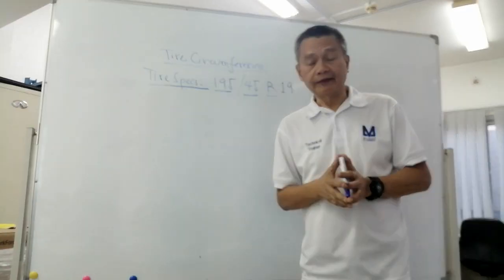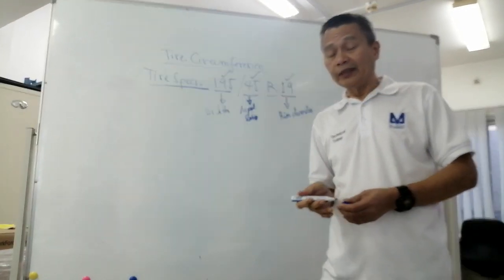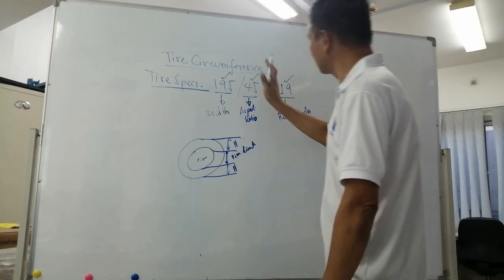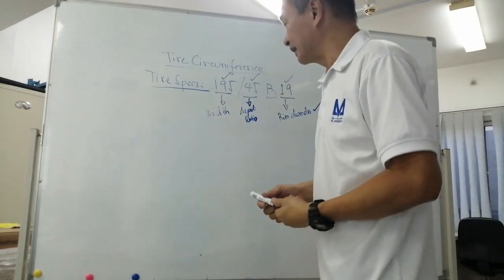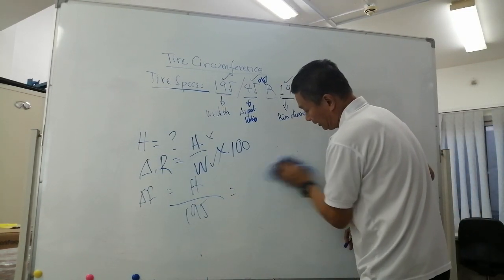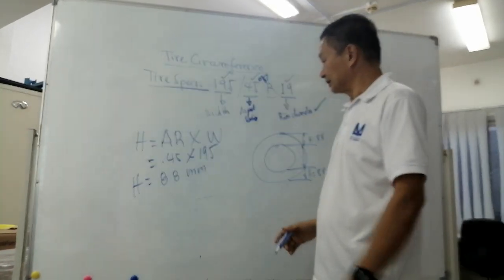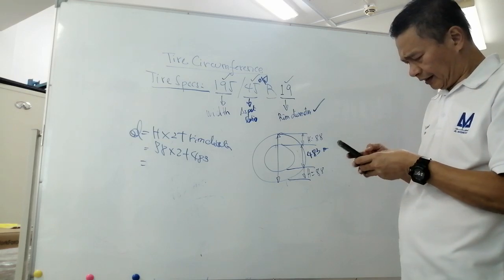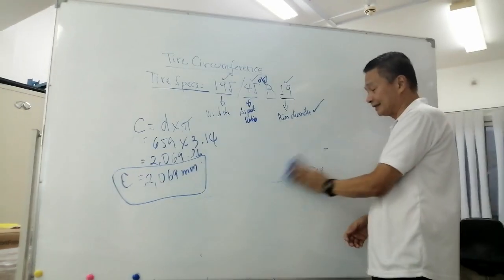How to Know Tire Circumference